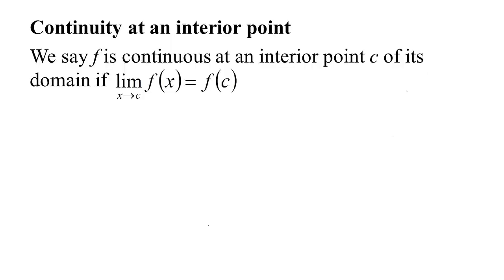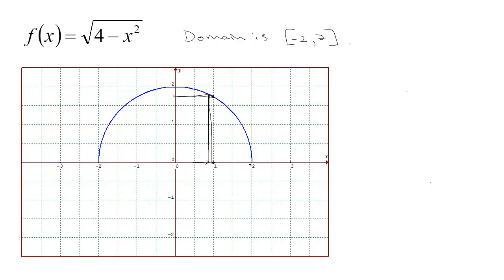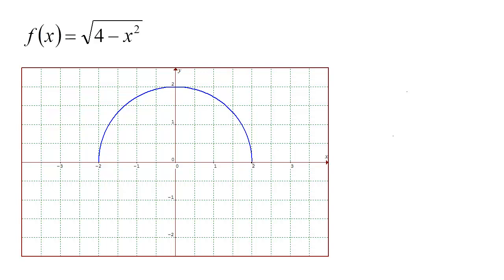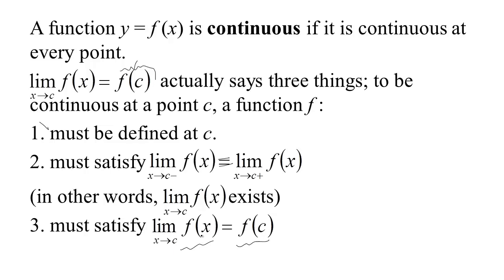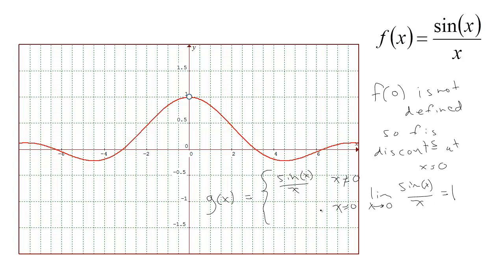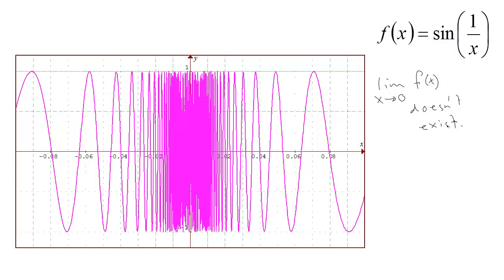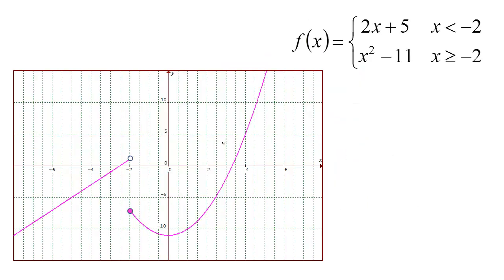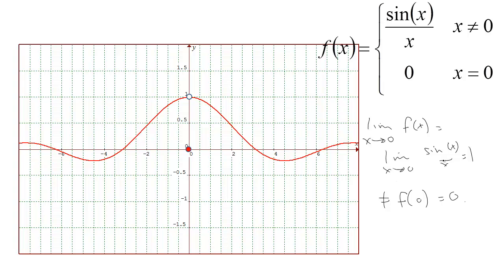2.5-1 Continuity: Definition and Some Examples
Continuity: Definition and Some Examples